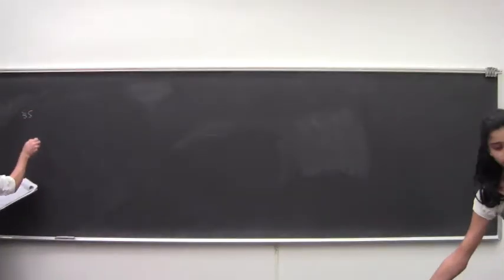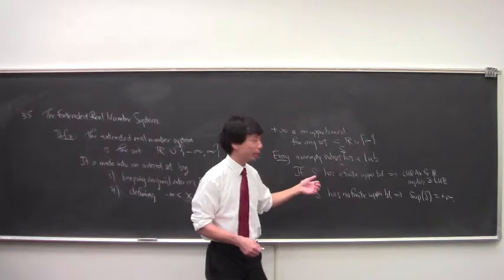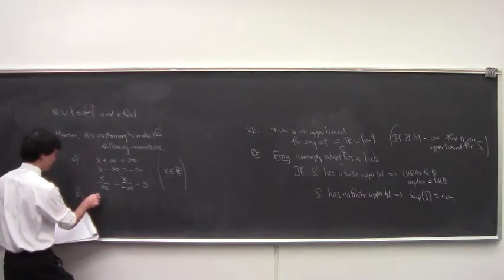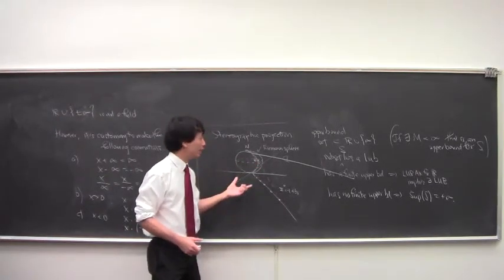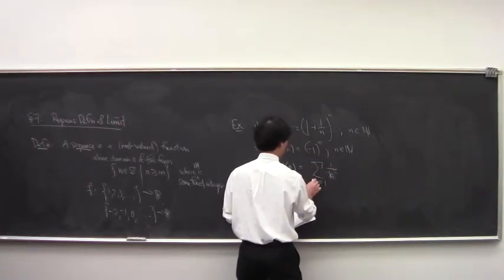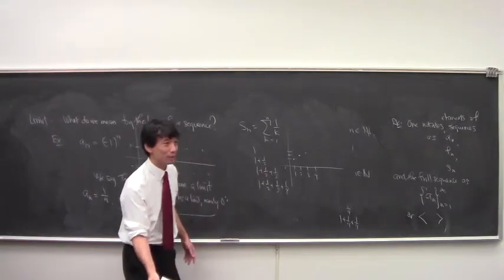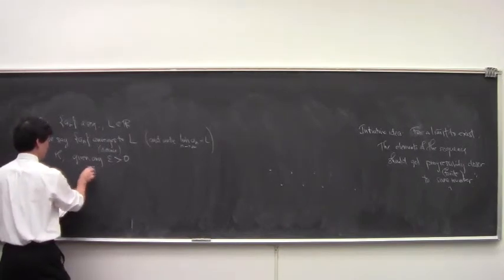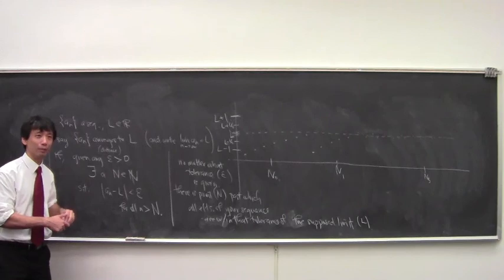Math 101 Introduction to Analysis 092315: Introduction to the limit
The extended real number system (an ordered set, but not a field; all sets have least upper bounds).  Introduction to the rigorous definition of limit (for sequences).